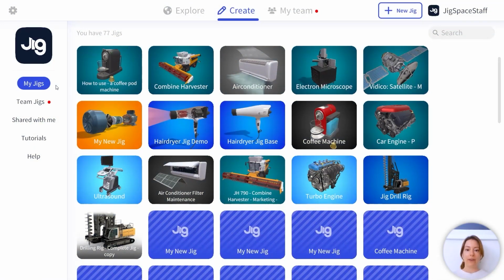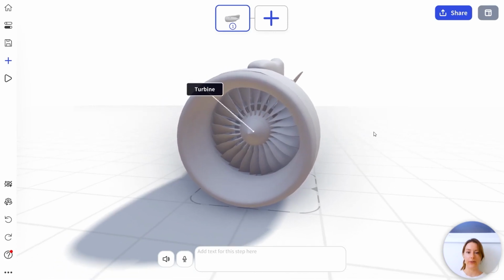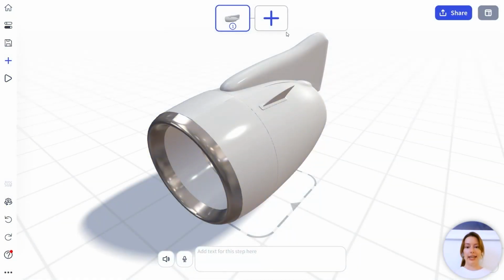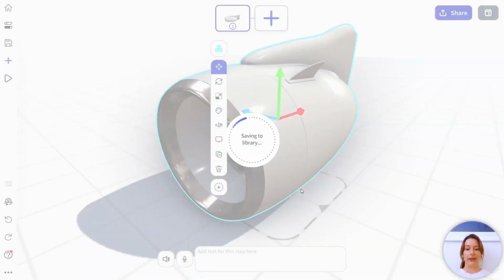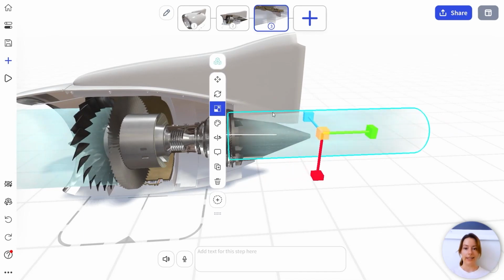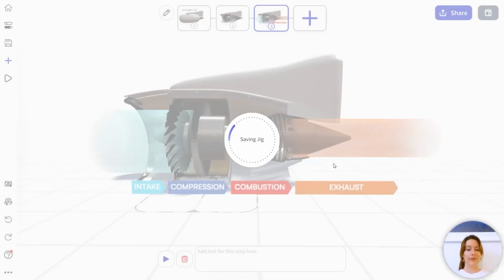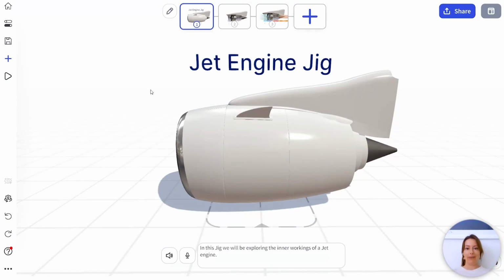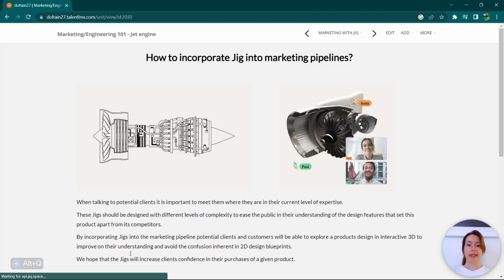JigSpace masterclass 1: The basics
This section of our JigSpace Basics Masterclass will show you how to:

0:02 Create a new Jig
0:51 The Jig toolbar
4:20 The replicate tool
5:22 Add materials to external objects
6:12 Add materials to internal objects
8:14 The content menu
9:52 Build your Jig
10:29 Highlight features
11:16 Add flow effects
12:10 Duplicate objects
12:42 Add text boxes
13:32 Add images
14:15 Add Jig text
15:08 Add sound effects
15:36 Explore in AR
15:54 Jig details panel
18:28 Share your Jig
20:06 Share with QR codes
20:30 Add password protection
21:21 Embed Jigs into your website